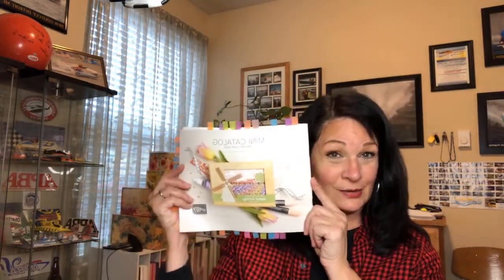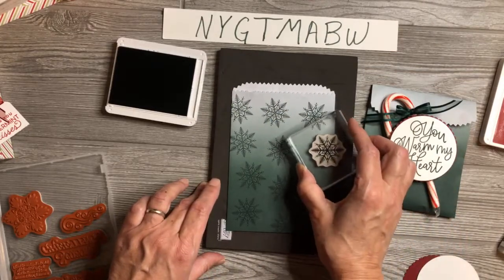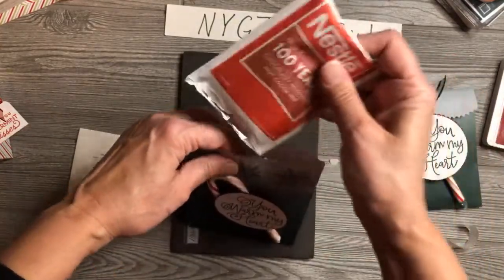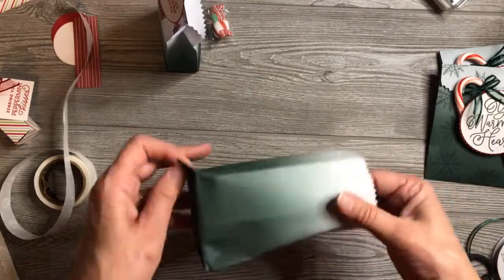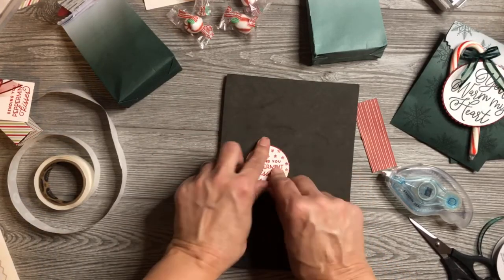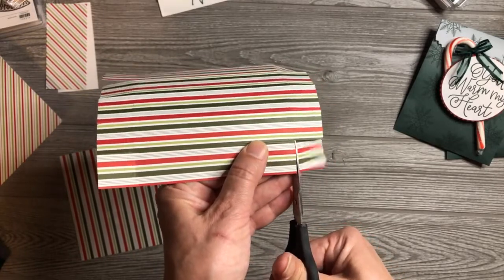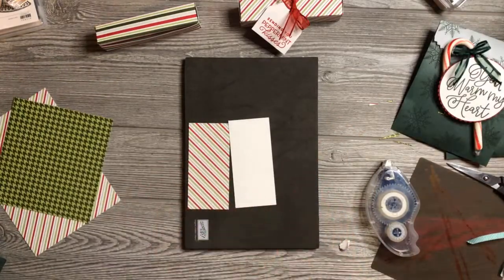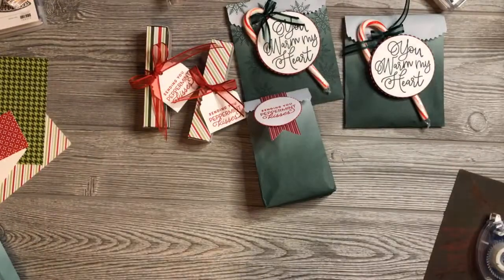Stampin' Up!® Ombre Gift Bags as treat packages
The Stampin' Up!® Ombre Gift Bags are a great option when needing a package for a treat gift.  I also show a quick and easy box to hold 5 Hershey Kisses.